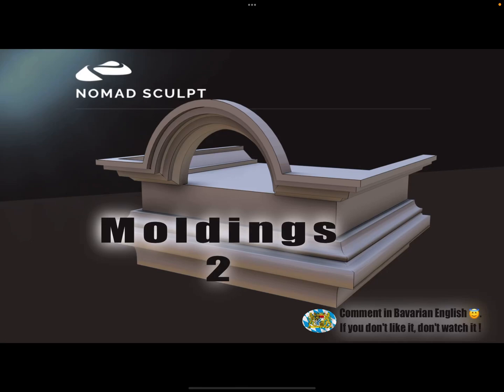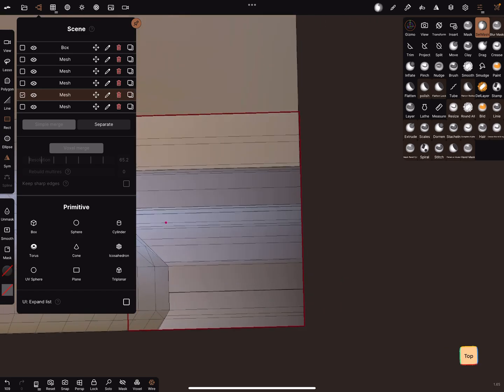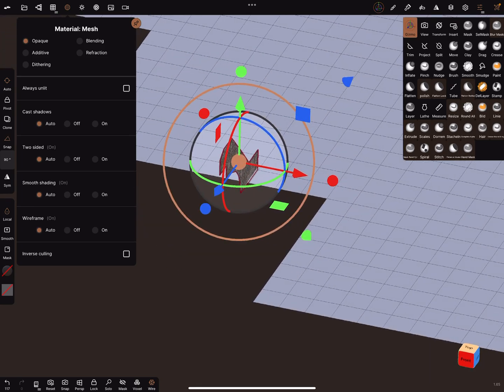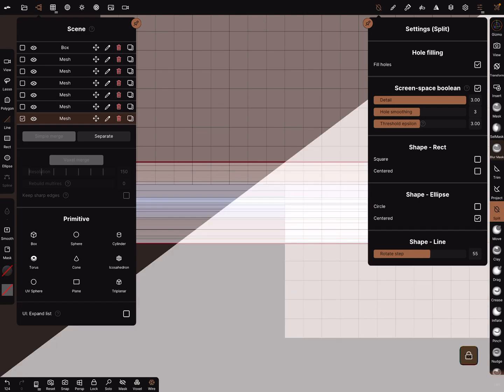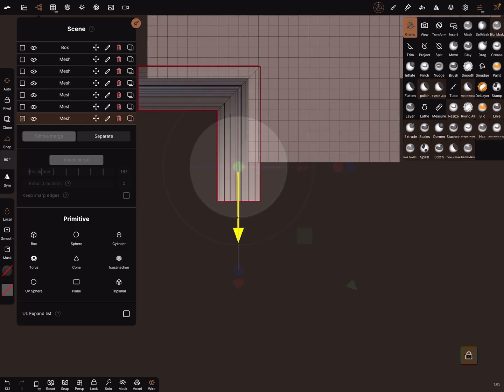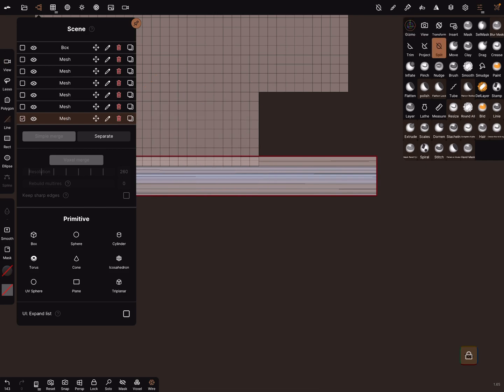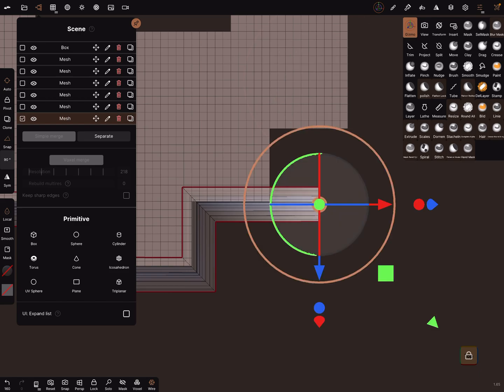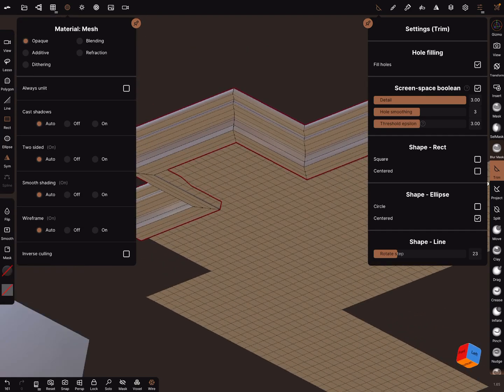Nomad Sculpt - Moldings 2 - Straight edges 90 degree corners (V1.65 -15.7.2022) Low Poly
A small tutorial on how to create MOLDINGS - Profiles.

Straight edges 90 degree corners.